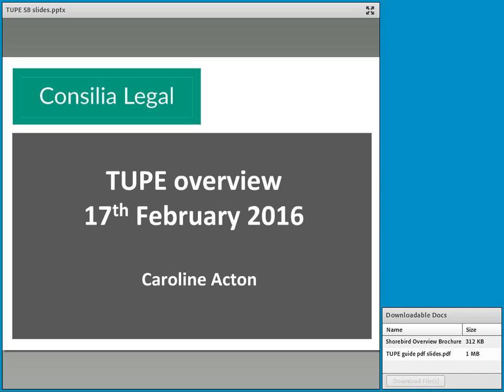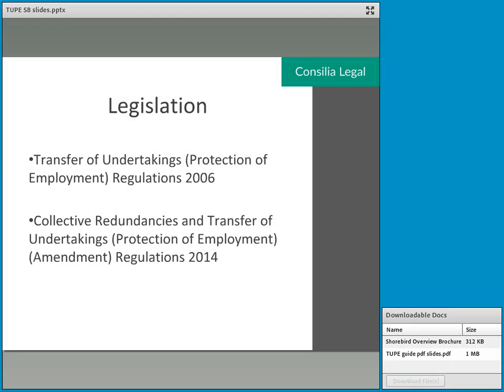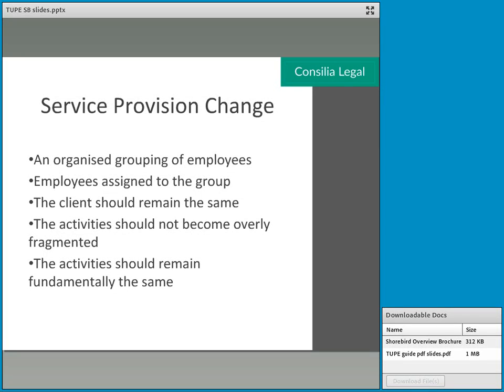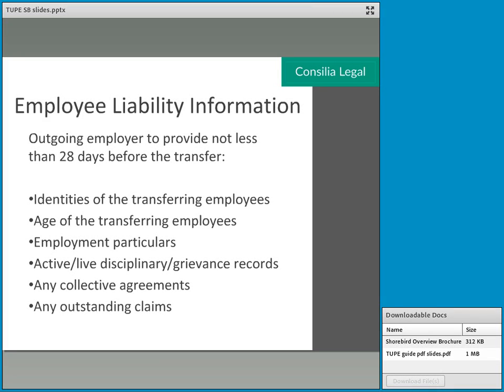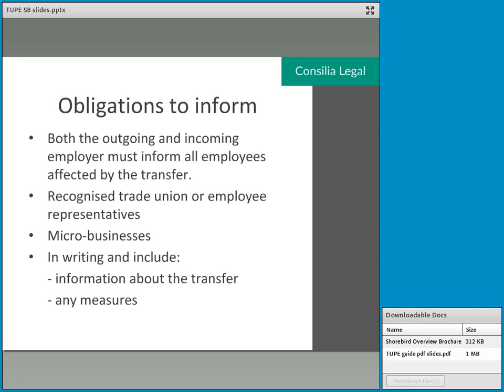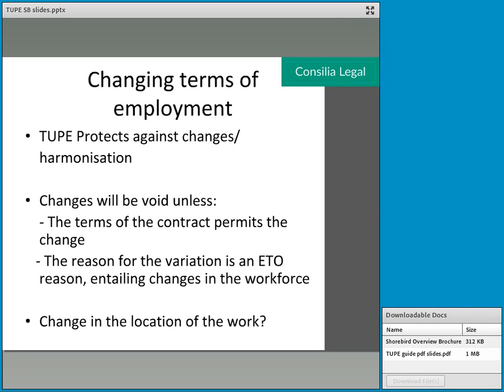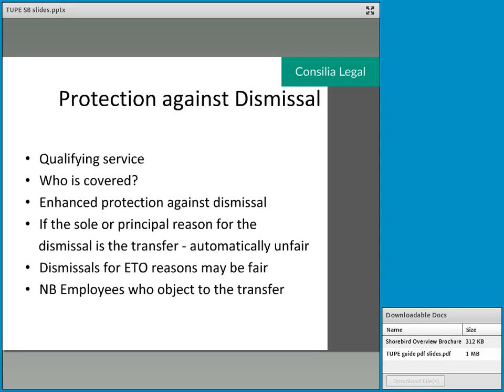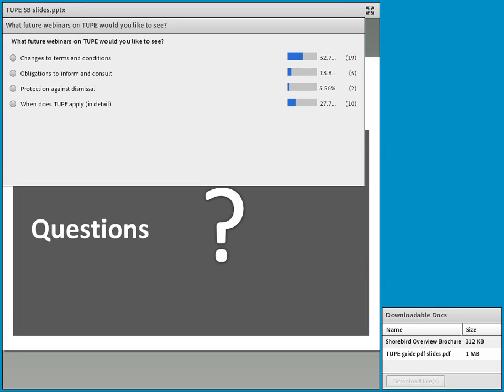Your Guide to TUPE Legislation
Do you find the TUPE Regulations a minefield?

Do you despair at the thought of having to grapple with potential TUPE issues in your organisation?

This webinar will help guide you through the TUPE Legislation leaving you with a clearer understanding of:

The situations where TUPE will apply
The main principles and obligations arising from TUPE
The automatic transfer principle
Obligations to inform and consult
Potential liability and claims that an organisation could face for failing to comply with the TUPE legislation
This webinar will provide practical and straightforward advice and tips to help you understand TUPE legislation and what this means for your business.

It will appeal to HR Management and Business Owners and there will be time at the end for questions.  Please use the prompt when registering if you have a particular question you would like Caroline to answer.